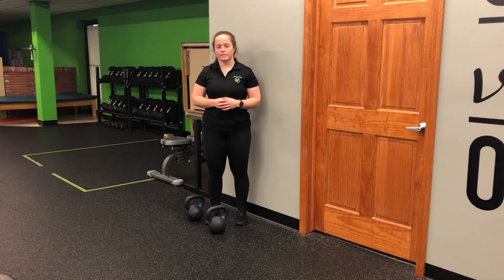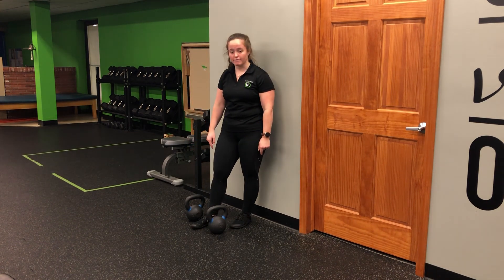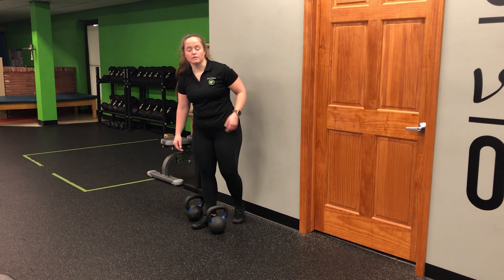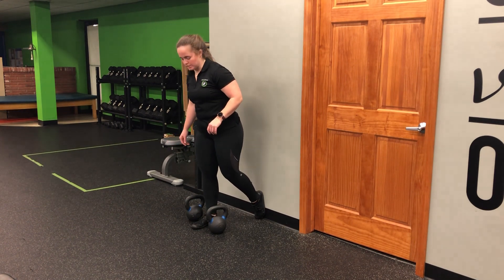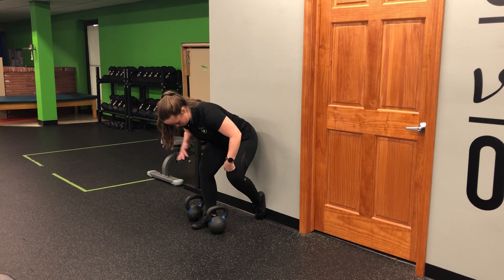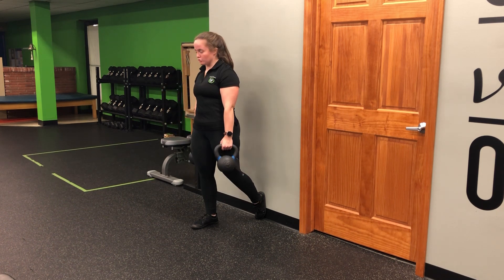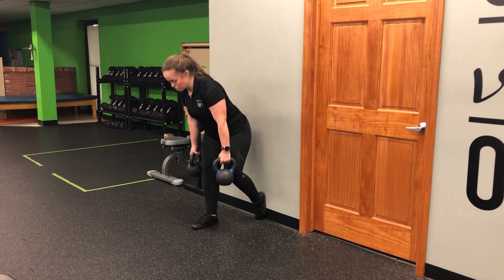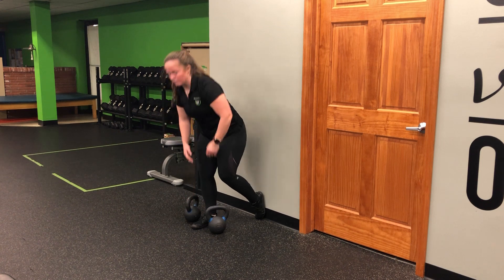Unity Fitness - KB STG RDL w/ Rear Foot Wall Press